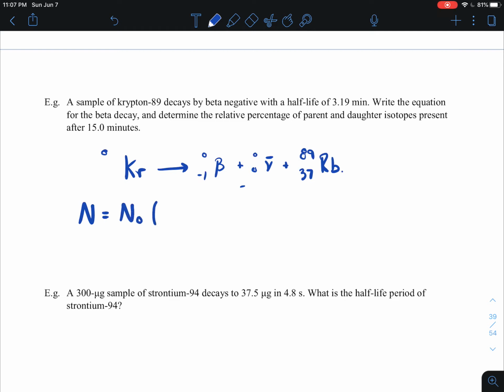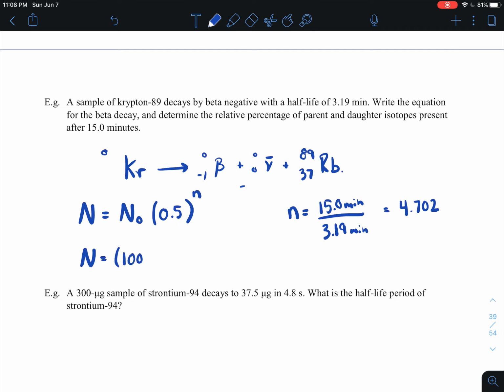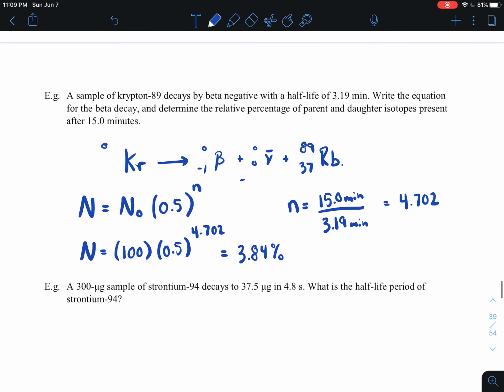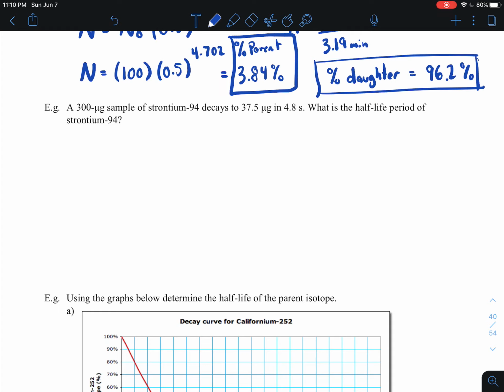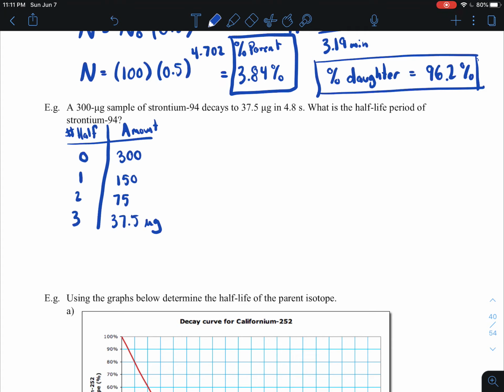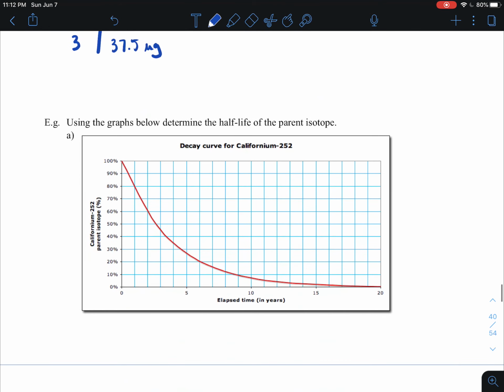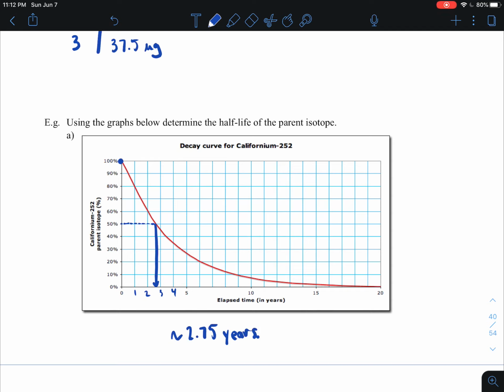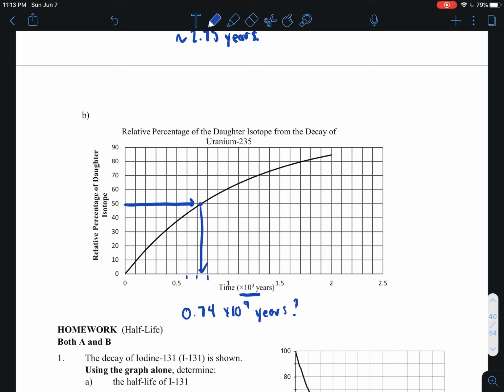Lesson 8 Half Life Examples